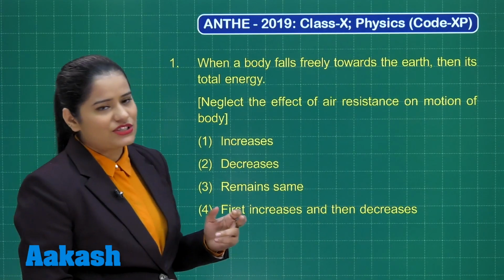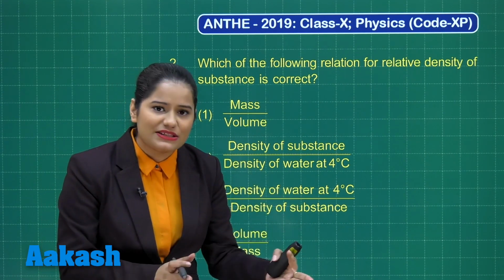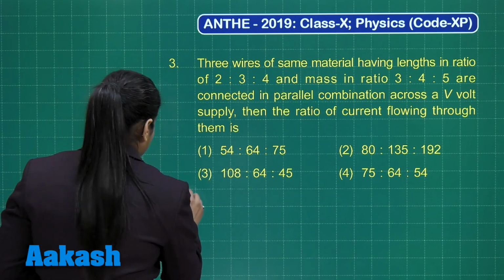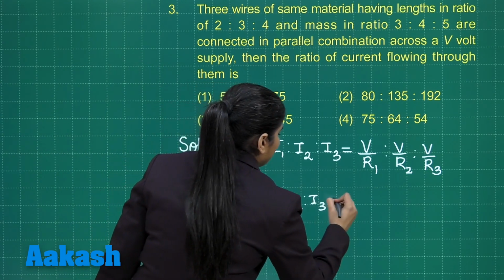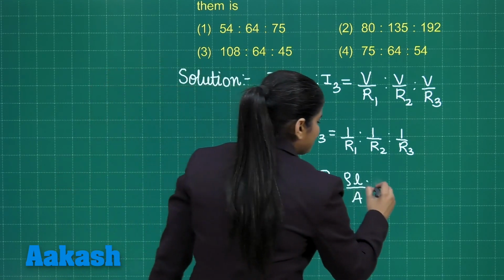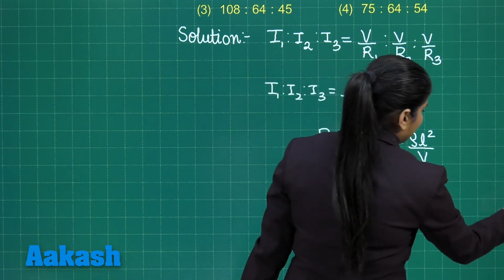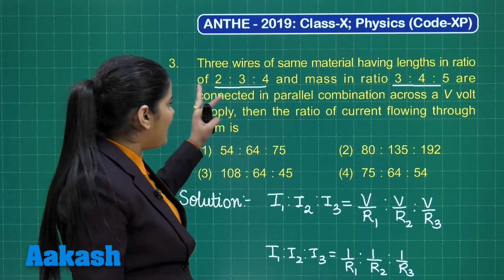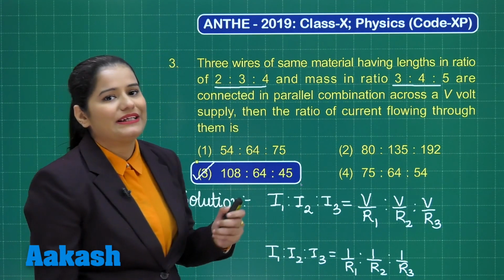ANTHE 2019 Solution | 10th CLASS Physics CODE XP, Q1 - Q3 | Aakash Institute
Are you looking for solved Aakash National Talent Hunt Exam (ANTHE) 2019 Questions in Physics?

Check out this video to get ANTHE 2019 Physics paper solution with explanation and boost your upcoming ANTHE preparation with Aakash Institute.

Aakash National Talent Hunt Exam (ANTHE) is one of the most prestigious and rigorous exams that identifies the most deserving candidates across the nation and awards them with scholarships of up to 100 percent in the form of the cash rewards and fee waivers for academics coaching and test preparation at Aakash.

Generally, ANTHE is conducted in the month of October for students of class VIII, IX, X, XI, and XII. ANTHE aims to offer financial aid to the outperforming students with scholarships and help them take their first step towards their dream to become engineers or doctors.

ANTHE is envisioned to benefit thousands of students from class VIII to XII by helping them prepare for upcoming entrance exams through Aakash’s niche test preparatory services without bothering about their financial constraints.

Why Aakash Institute?